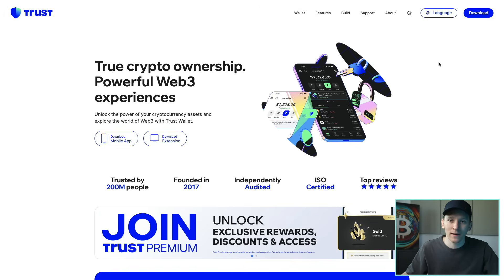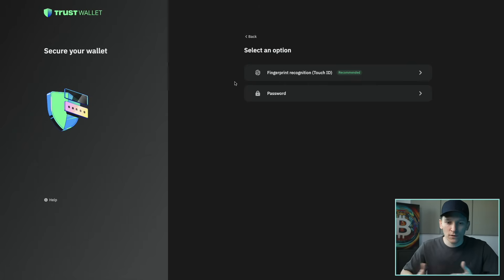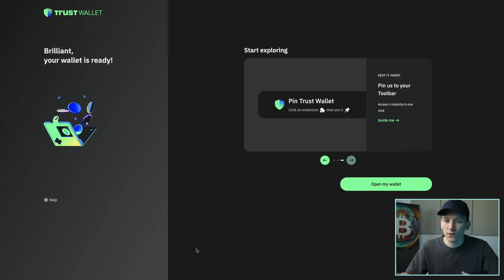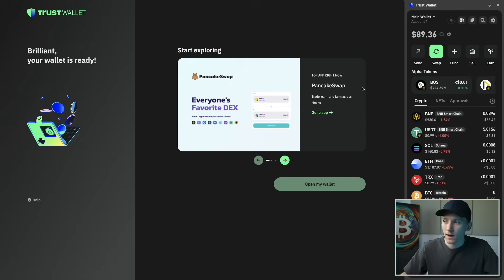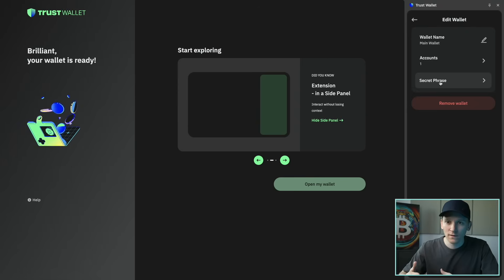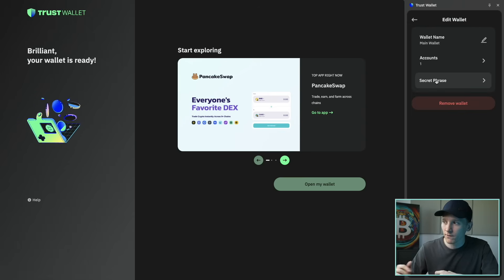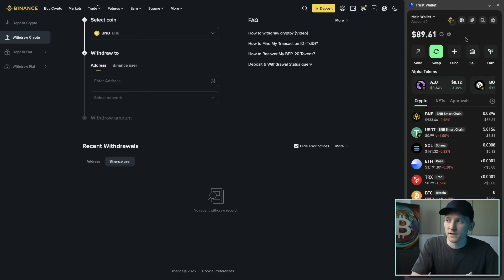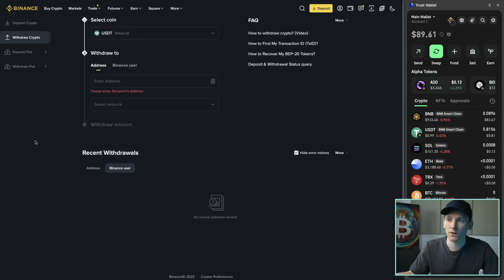Trust Wallet Browser Extension Tutorial (Setup, Deposit, Withdraw, Swap)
How to use Trust wallet browser extension

#1 Exchange (No USA Allowed)

TIMESTAMPS:
0:00 Trust wallet browser extension setup
2:32 Enter Trust wallet browser extension
3:09 Backup Trust wallet
4:45 Trust wallet addresses
7:26 Deposit crypto
8:37 USDT deposit
9:55 Swap crypto
12:19 Connect to Dapps